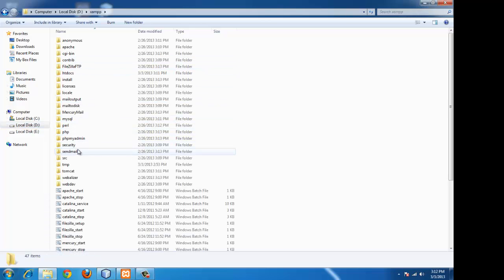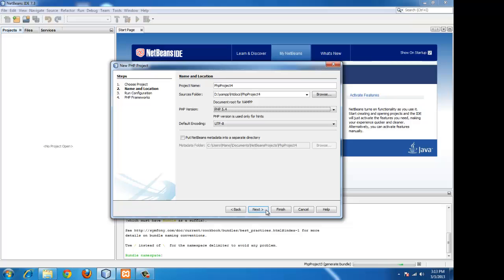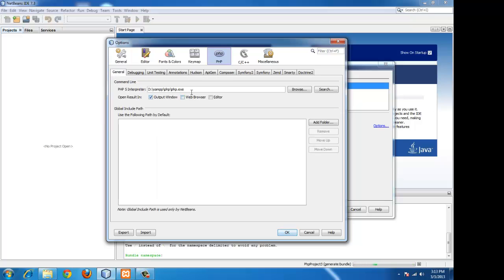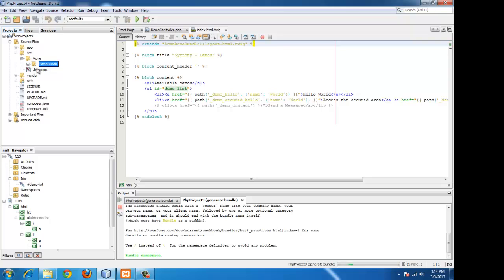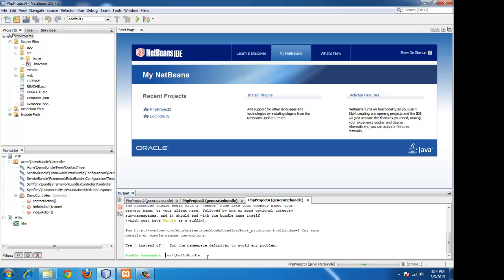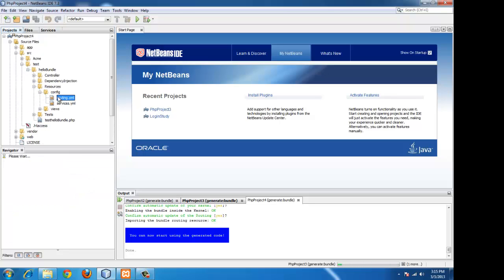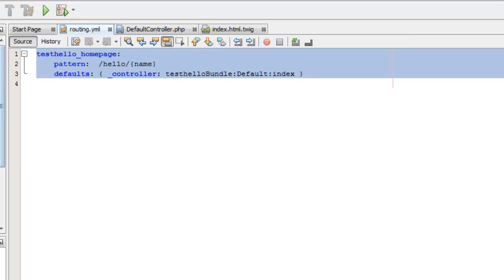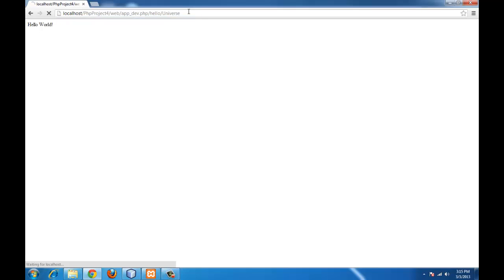Setting up Symfony Framework in windows using netbeans and running a hello world project Tutorial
This video shows creation of a new symfony2 project using NetBeans and running a hello world appication